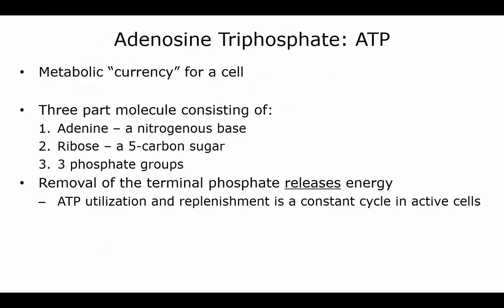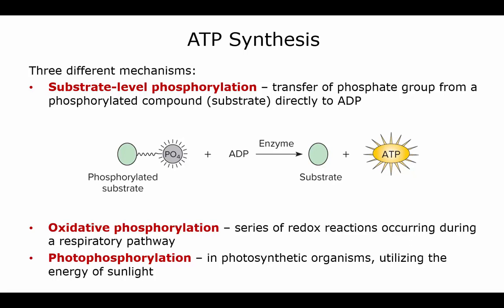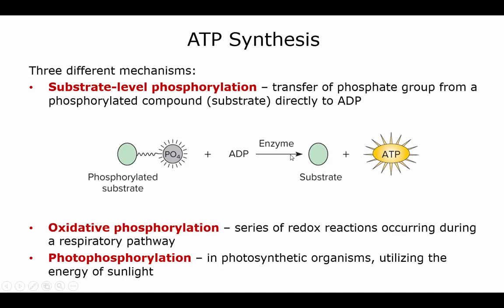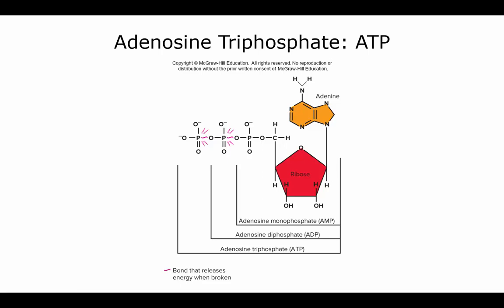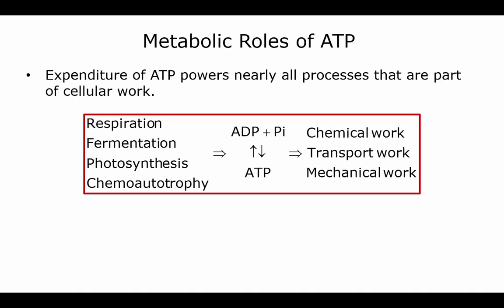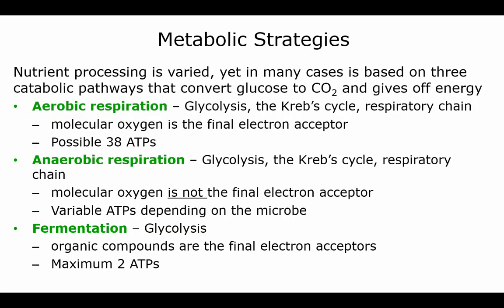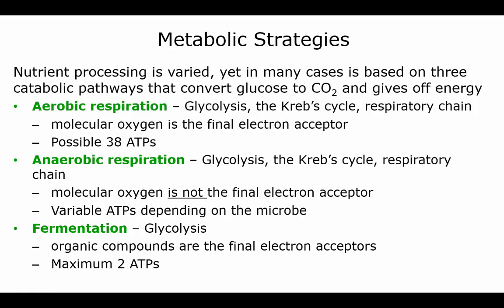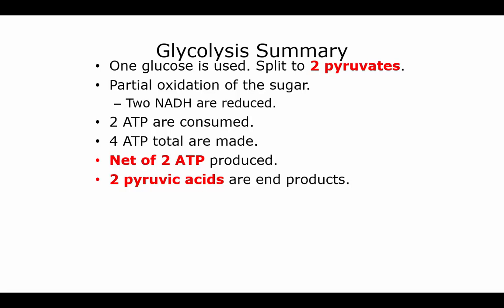220 ch 8 #2